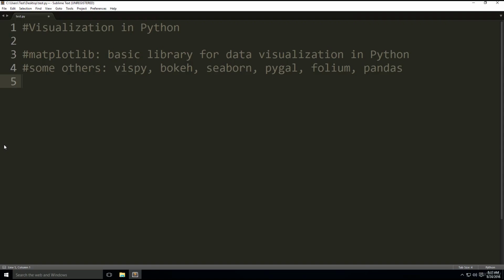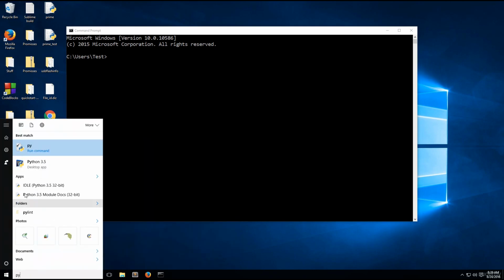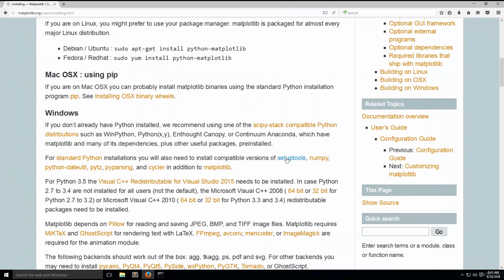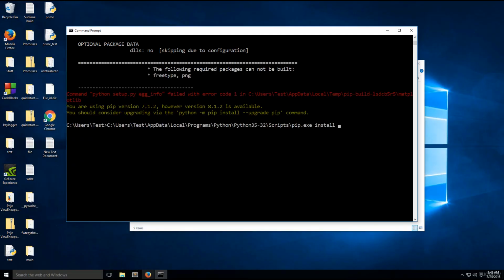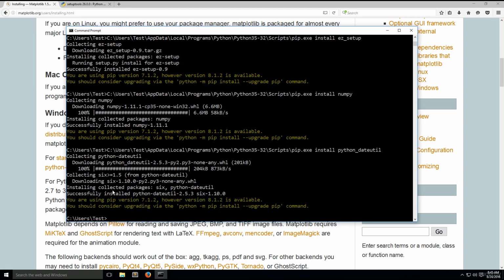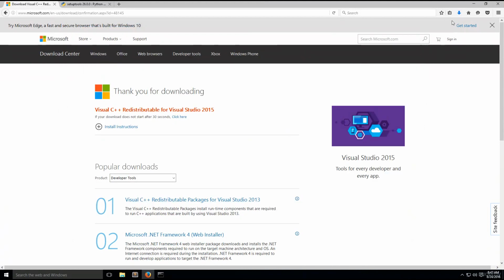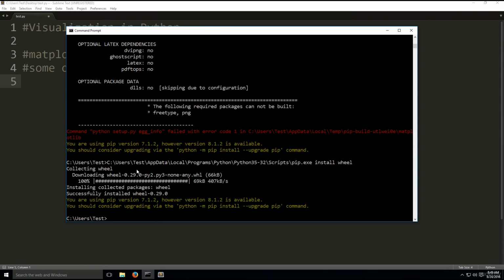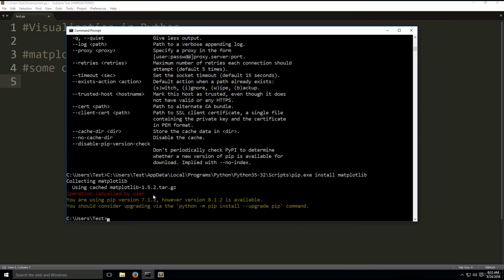058 installing modules for visualization